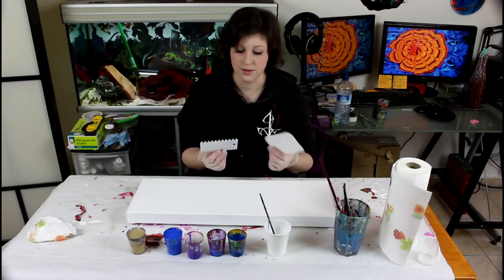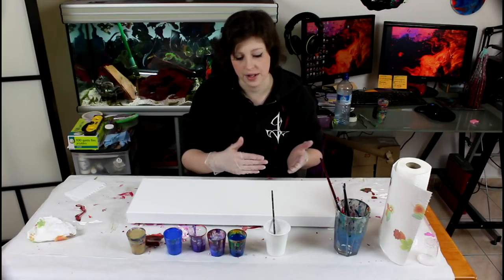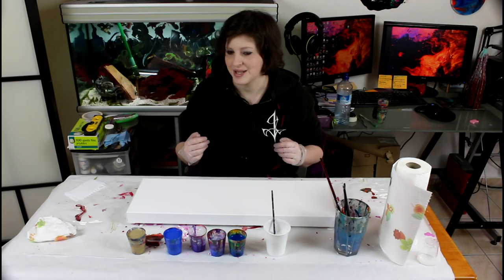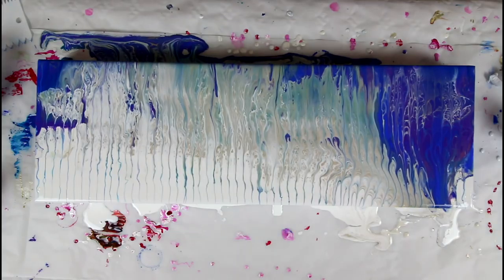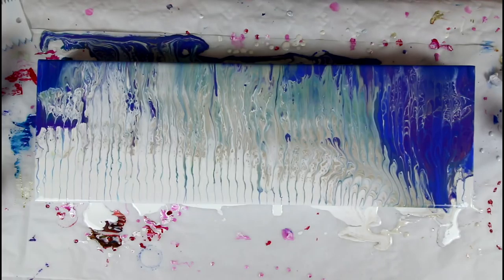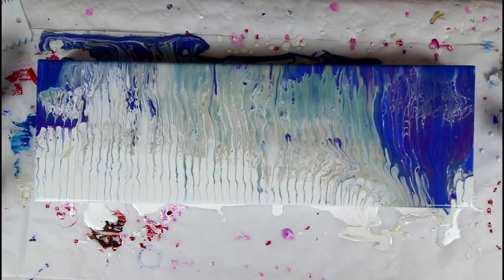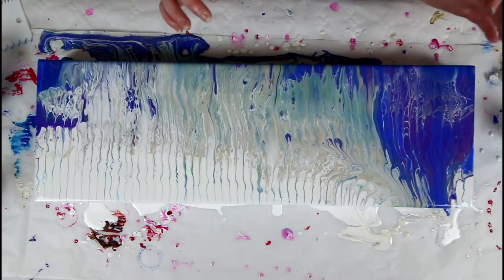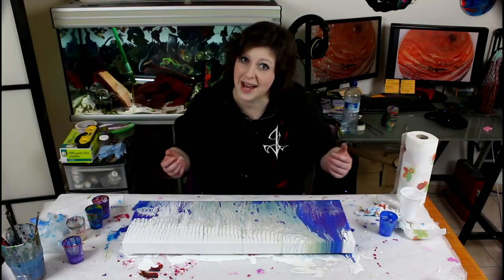Fluid Acrylic Painting - Swipe Technique, Teeth Swipe, Painting With Metallic Gold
In the end it dried nicely and I like it now! I tried the swipe technique with different tools than my usual! Painting with Fluid Paints on a warped canvas is tricky. It turned out different, but nice!

MUSIC by my friend Guillaume, you can listen to more of his music

List of colors I've used:
Sennelier: Titanium White, Primary Blue, Cobalt Blue hue, Iridescent Gold
Golden Heavy Body: Ultramarine Blue
Golden Fluid Acrylic: Zinc White
Liquitex Ink: Dioxazine Purple
Pouring Medium: GAC-800

My Gear!